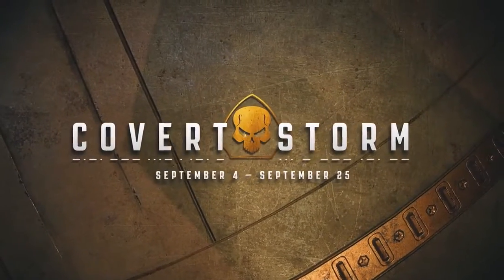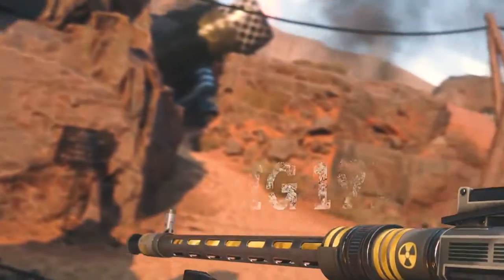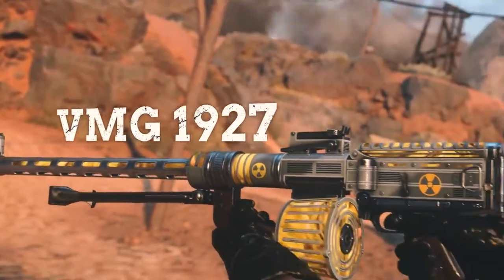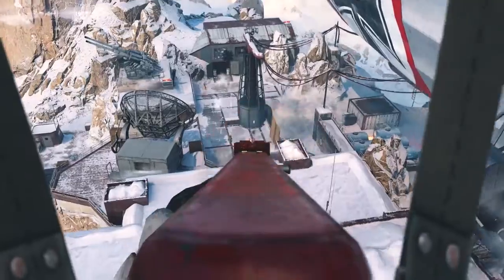Official Call of Duty® WWII – Covert Storm Community Event Trailer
Active la 🔔 pour étre actif a mes vidéo et noublie pas de tabonner  ces gratuit et de laisser un pouce bleu    merci